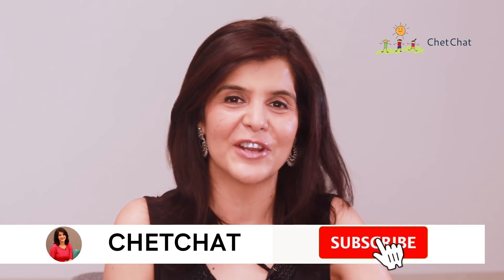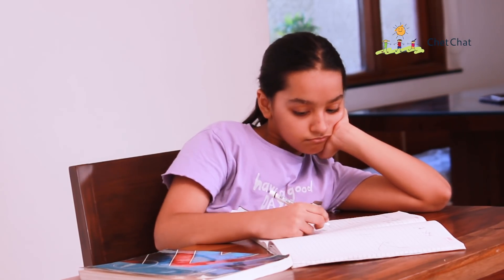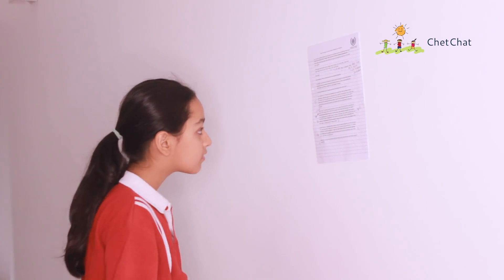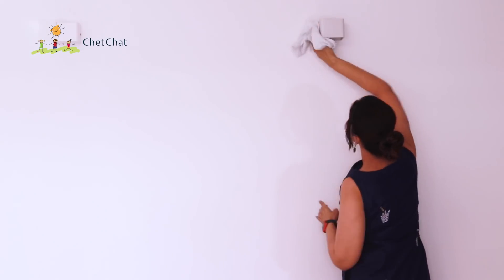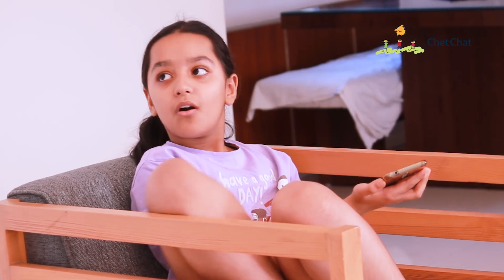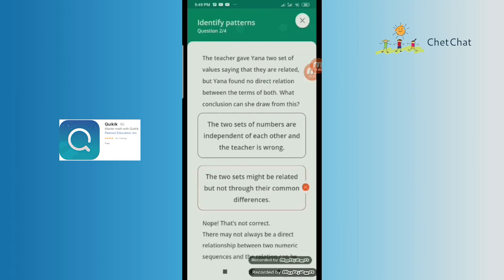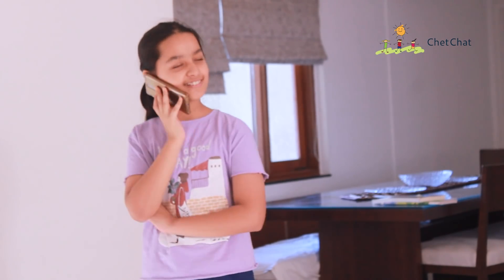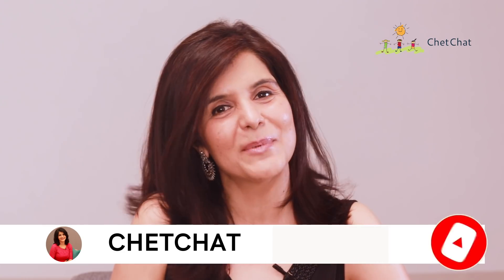Best Free App to Solve Math Problems for Students | Math Problem Solve Application | ChetChat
So, you are a school student and during this lockdown, you are wondering how to get ahead of everyone else in Math, all by yourself, at home, without spending too much time practicing Math and without having to ask anyone to help you or to solve your doubts.

Full pdf download of the time table is available here -